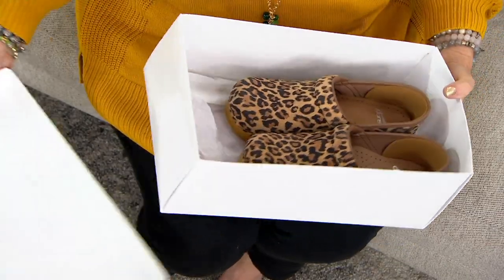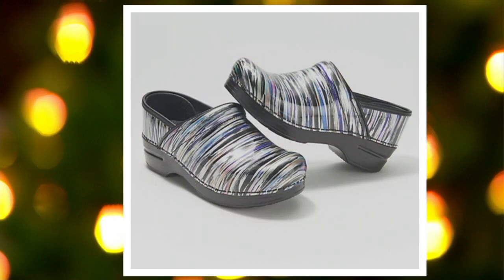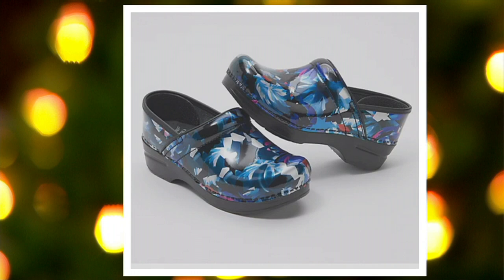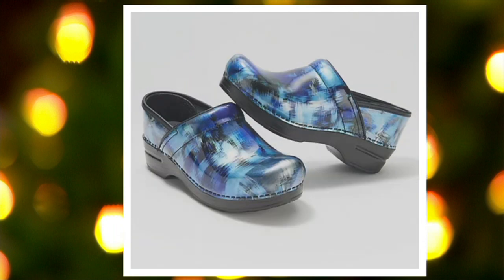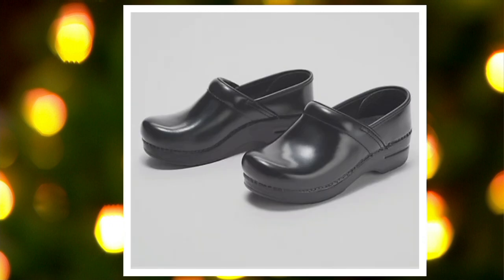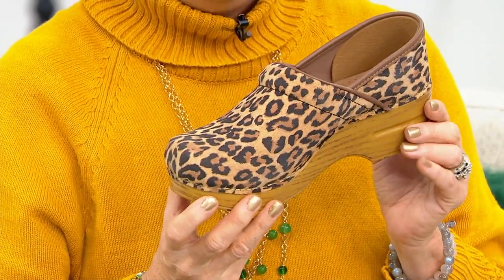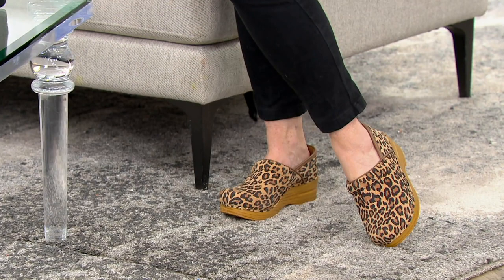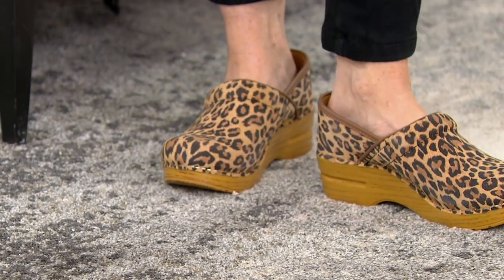Dansko Professional Leather Slip-On Clogs on QVC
Dansko Professional Leather Slip-On Clogs